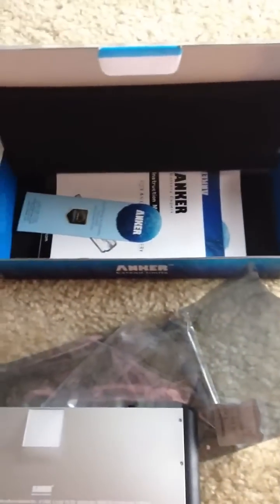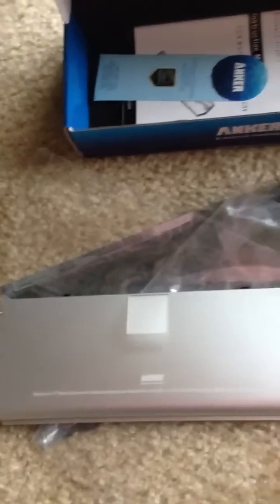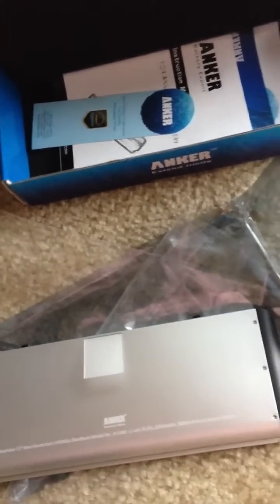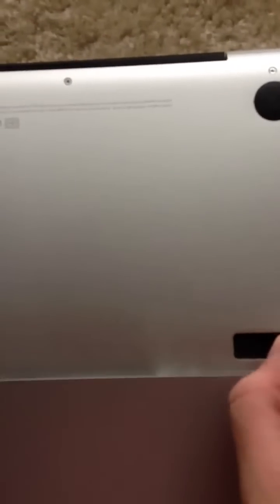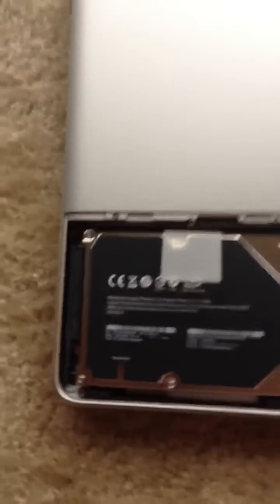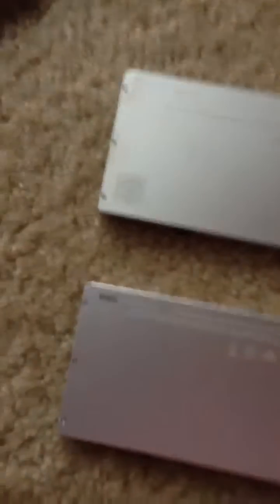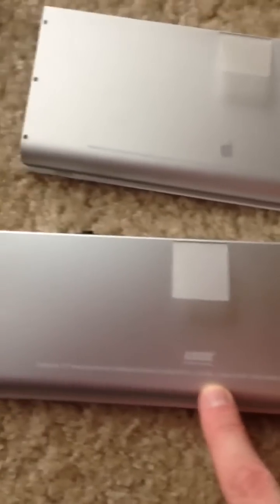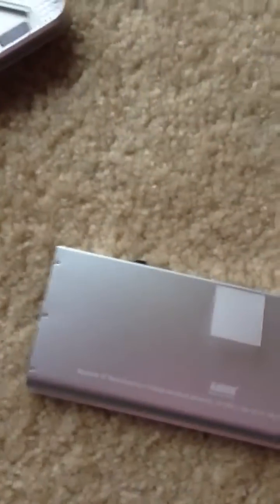MacBook unibody battery replacement and review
A step by step guide on how to replace the battery in a 2008 unibody MacBook. And a review of an aftermarket battery.